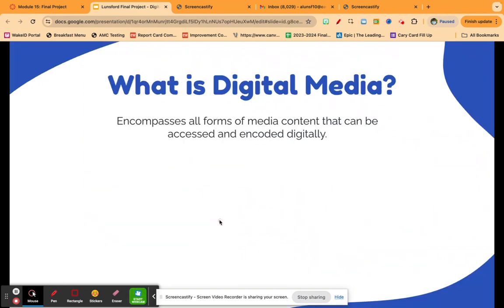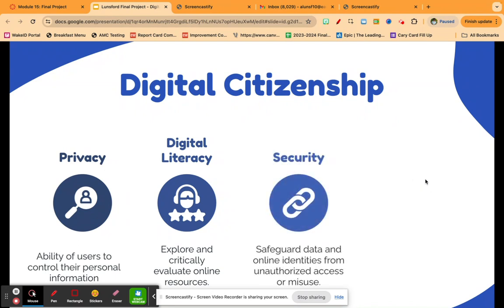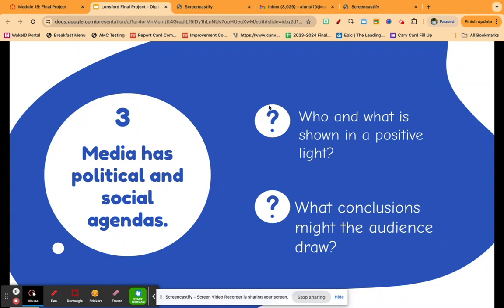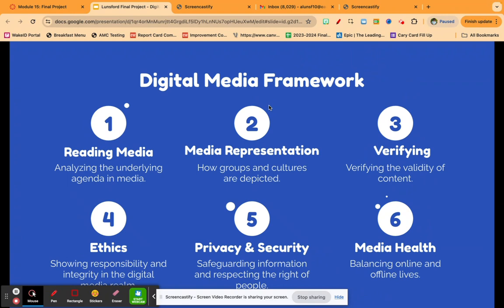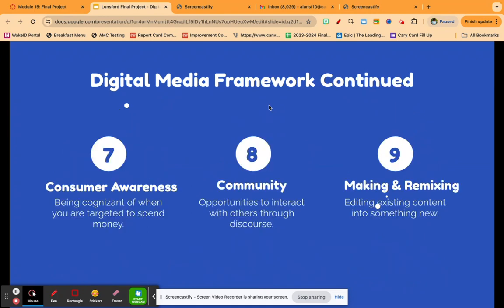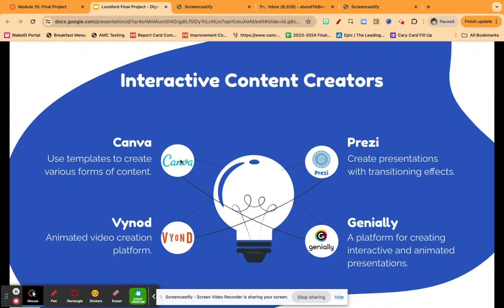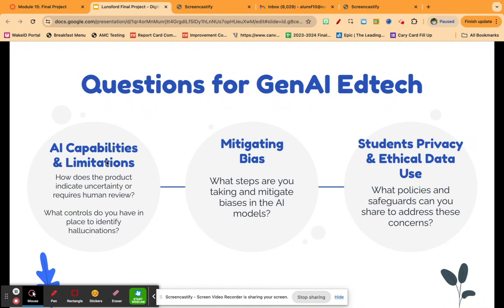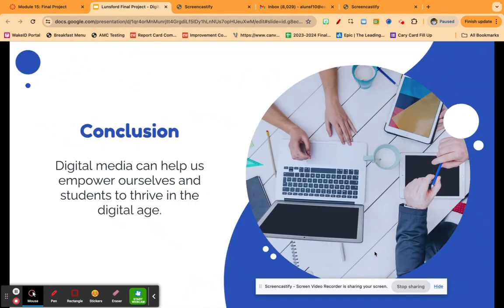Lunsford Final Project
This is Module 15: Final Project for EDIT 5850 Advanced Digital Media